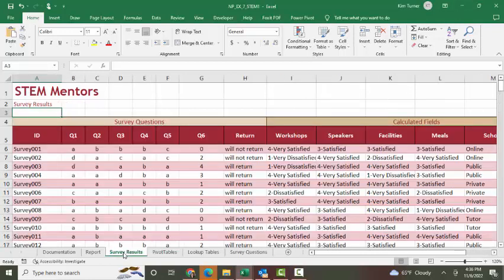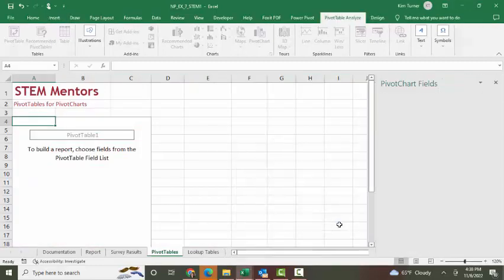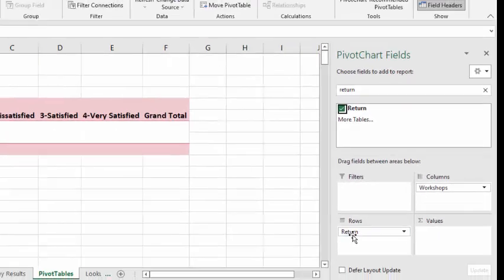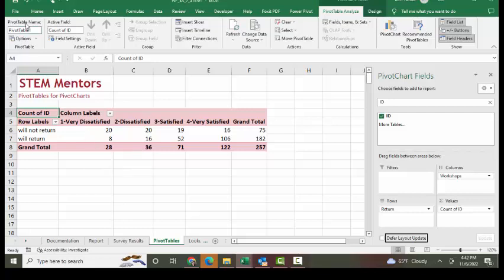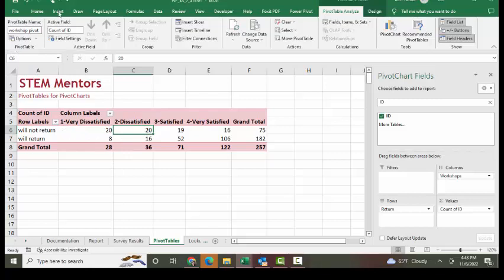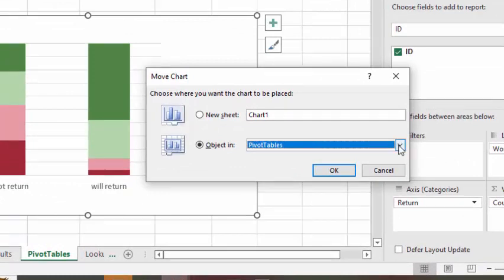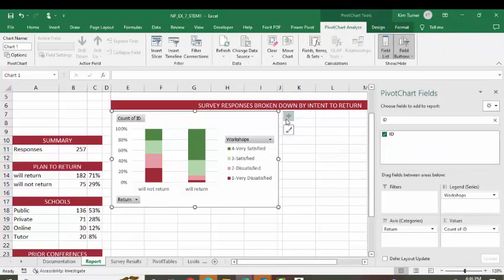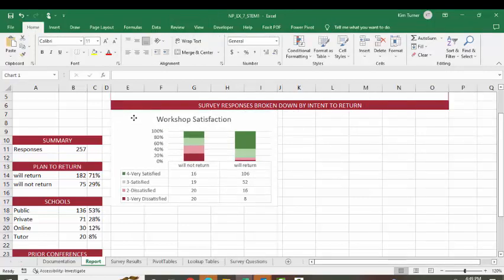Excel Tip: PivotTables and PivotCharts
This video illustrates the creation of a PivotTable and a PivotChart based on that table. CC Edited.